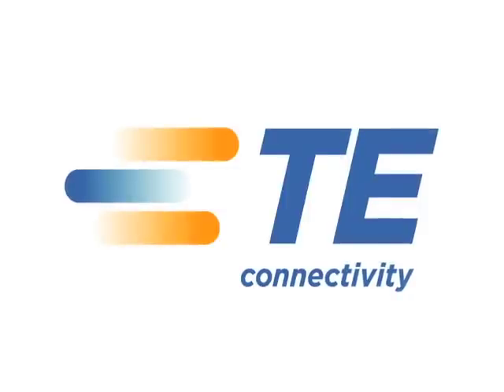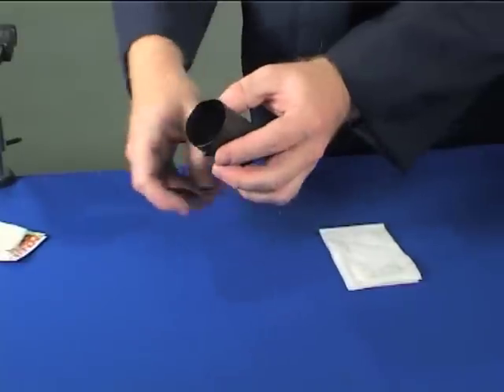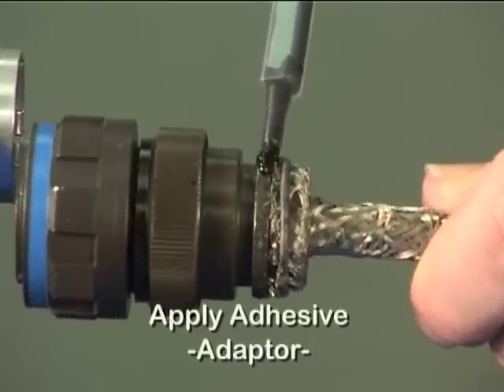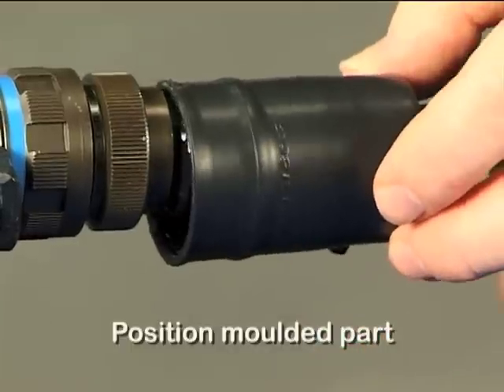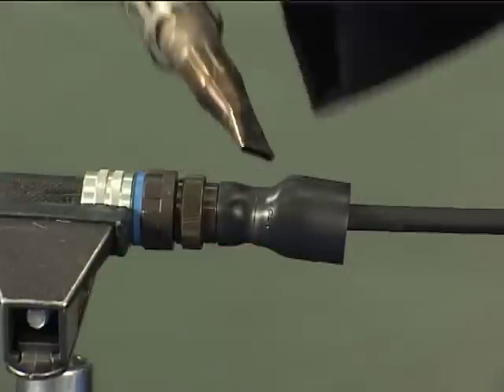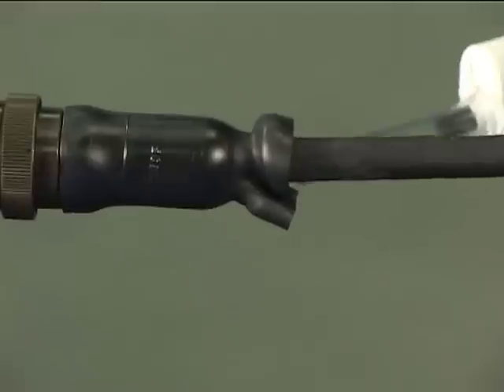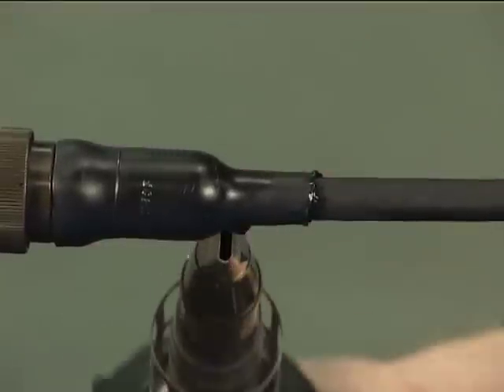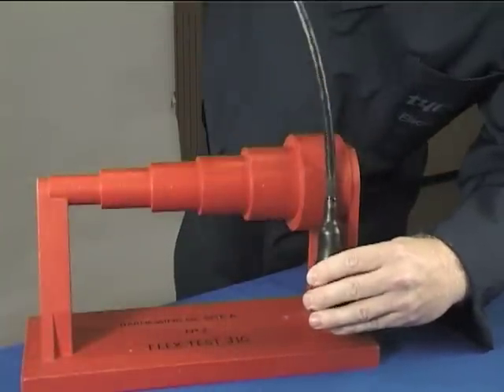TE Connectivity: Installing TE Molded Parts with S1125 Adhesive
Installing TE Molded Parts with S1125 Adhesive